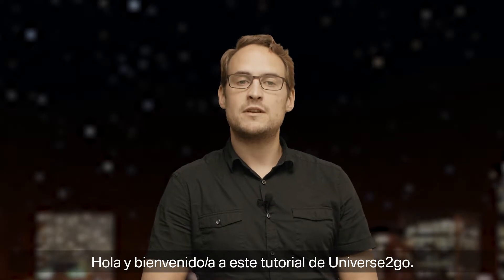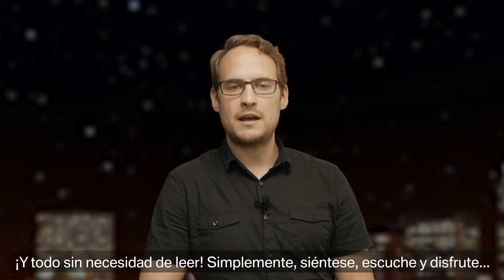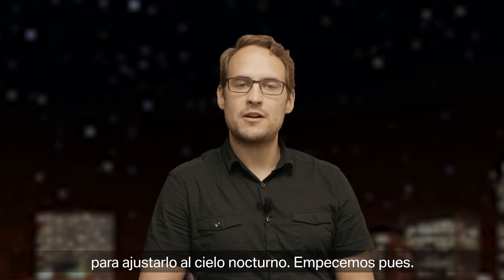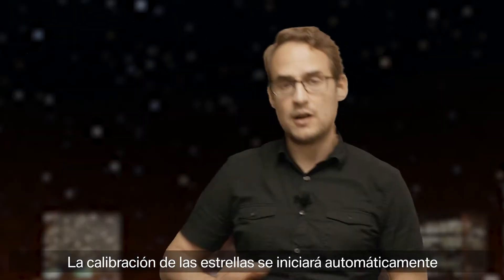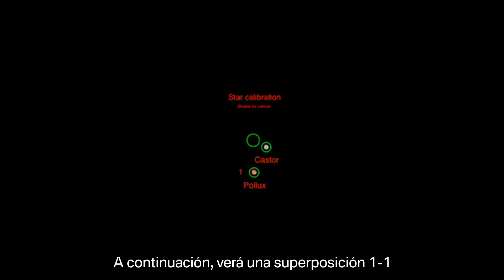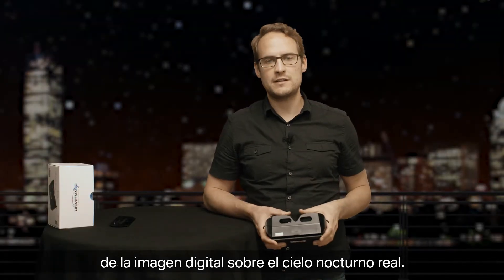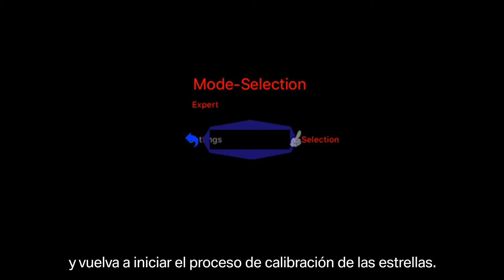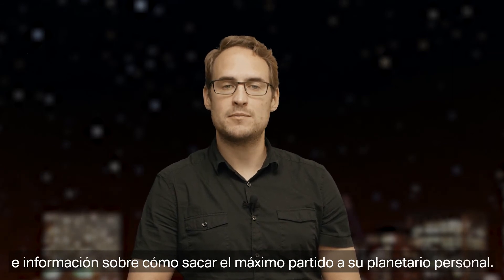Universe2go - Calibración de las estrellas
Aprende a calibrar su Universe2go para ajustarlo al ciel nocturno.